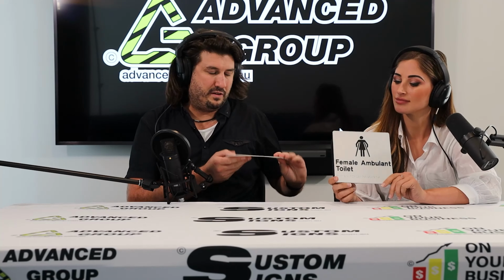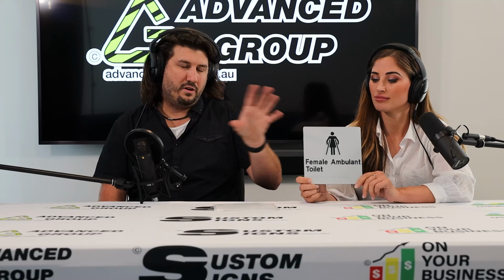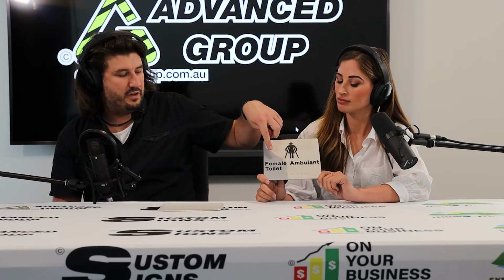Braille Sign Female Ambulant Toilet Black Silver Review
Features:
Where do you need Braille signs? In every building required to be accessible, clear and legible Braille and tactile signage complying with Specification D3.6 must identify: each sanitary facility, any accessible space with a hearing augmentation system and where an entrance or lift is not accessible, identify each accessible entrance or lift.

a. Location of Braille Signs: Signs must be located not less than 1200mm and not higher than 1600mm above the floor or ground surface.

b. Signs with single lines of characters must have the line of tactile characters not less than 1250mm and not higher than 1350mm above the floor or ground surface

c. Signs identifying rooms containing features or facilities must be located on the wall on the latch side of the door with the leading edge of the sign located between 50mm and 300mm from the architrave. If not enough room, you can place on non-latch side, and if not room either side then you can place on the actual door.